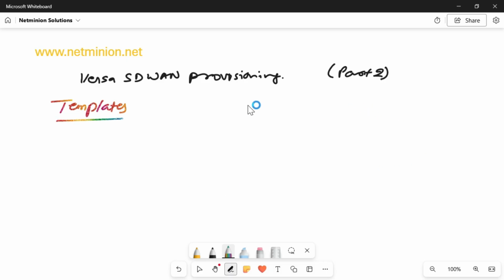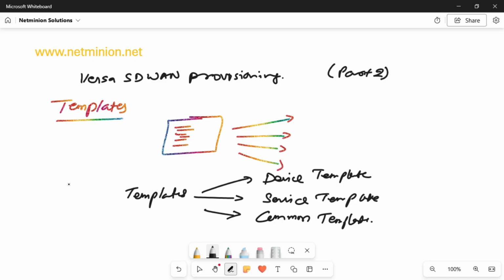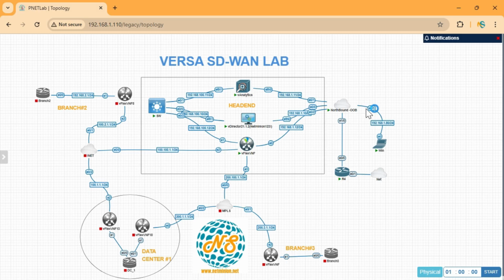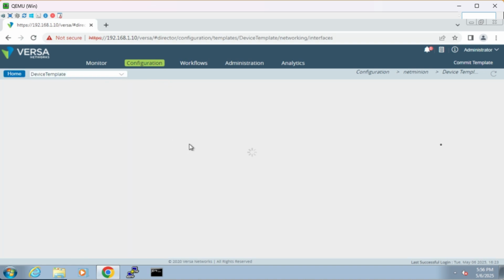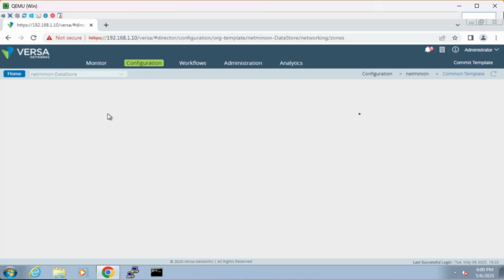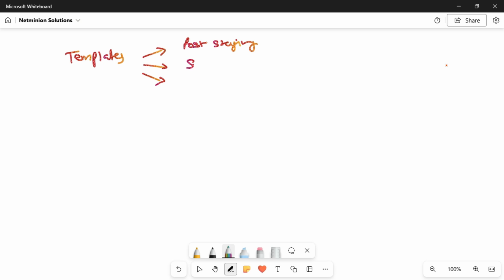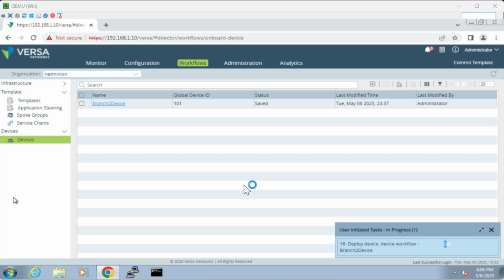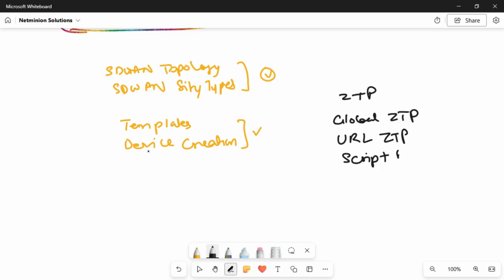Master Versa Secure SD-WAN Provisioning | VOBS Training | LAB Part2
In this comprehensive tutorial, learn how to provision Versa Secure SD-WAN using the latest VOBS techniques. Explore step-by-step instructions, best practices, and practical examples to master SD-WAN deployment with Versa Networks.

Thanks Upfront,
NetMinion Team.